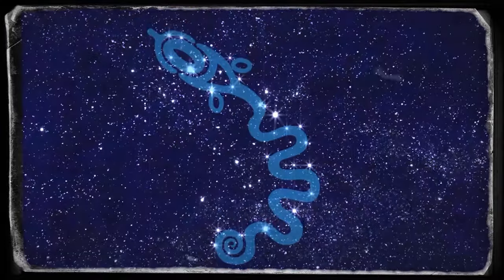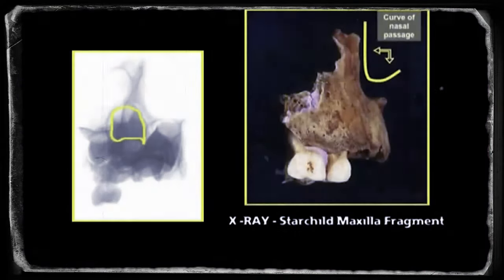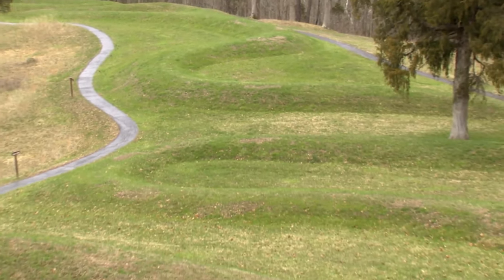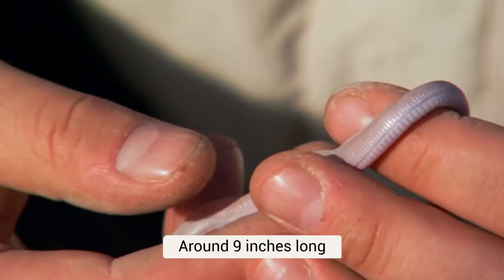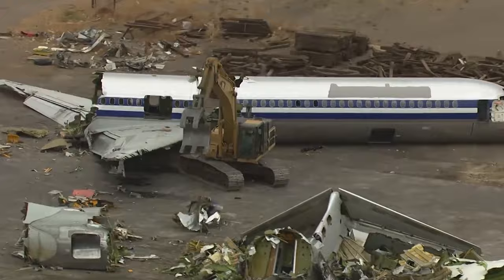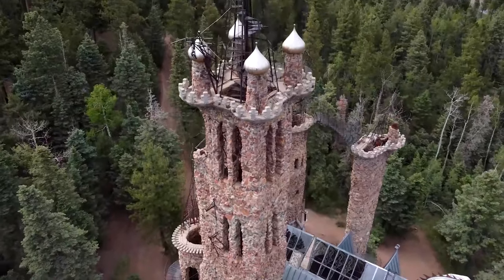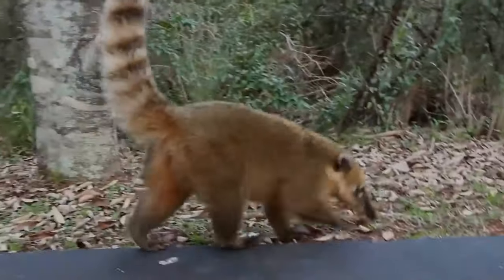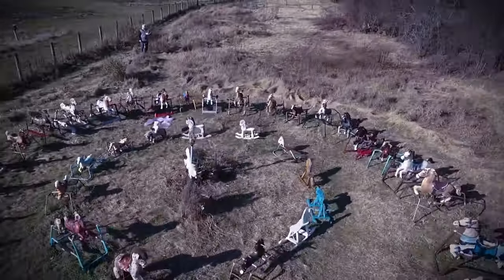They Recorded It in the United States & Nobody Can Believe It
Press the subscribe button for more top 5, top10, top20 videos showcasing videos on: celebrities, cars (expensive cars, car crashes, weird cars, futuristic cars), animals (animal attack, animal moments, zoo, animal rampage), discoveries (drone discovery, aliens, area 51, treasure, weird), scary videos (ghosts, creatures, bigfoot, horror, robbery), cartoons (simpsons, rick and morty, spongebob), courtroom moments (courtroom fights, sentencing, judge, arrests), amusement park rides (rollercoaster, slingshot), military (war, pov, training), criminals (arrest, bodycam, crime), food, disturbing things, dashcams (road rage, road crash), trail cam (monster, bigfoot, weird creature, animal trail cam), detective true crime (corrupt cops, dumb employee, entitled people, law), police, bodycam, toys, bizzare, fights, attacks, space, ancient discoveries, funny moments, waterslides, trends, best moments, airplanes, heavy machinery, conspiracy theories, rare species, and much more!